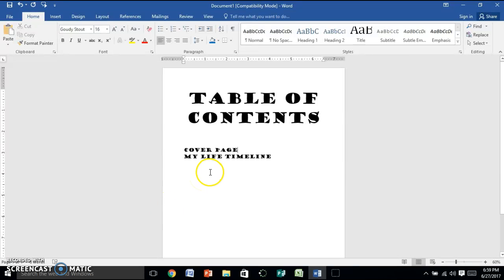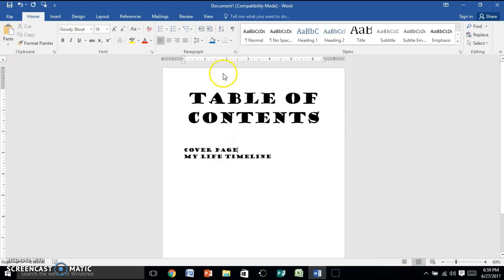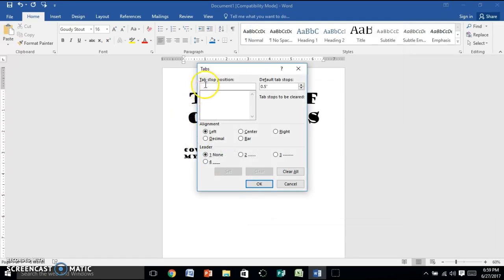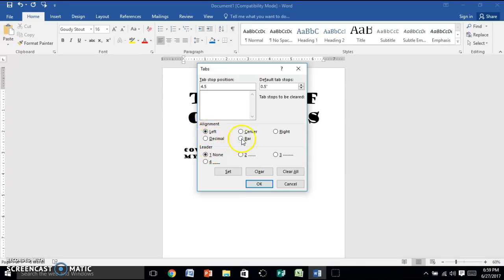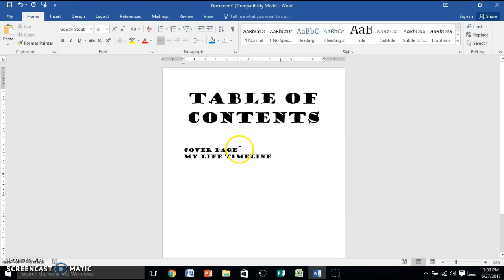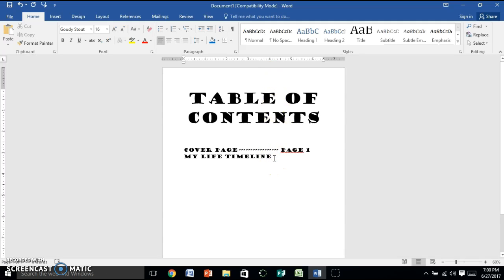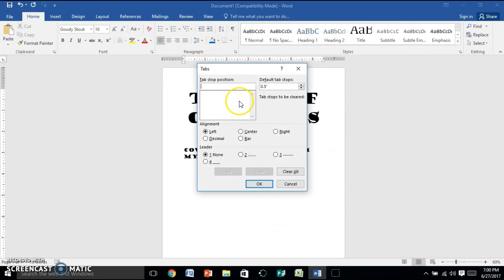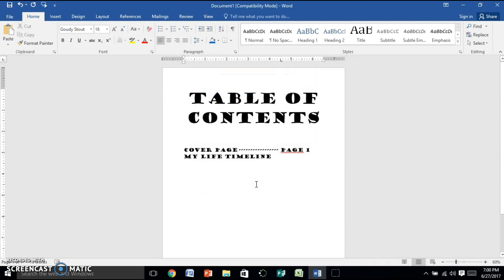Word 2016 Tab Feature